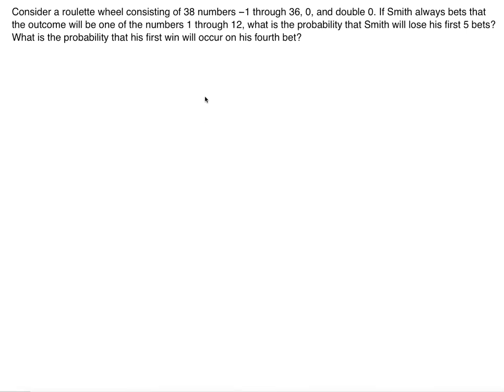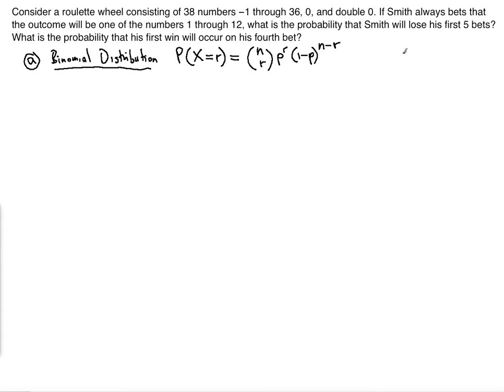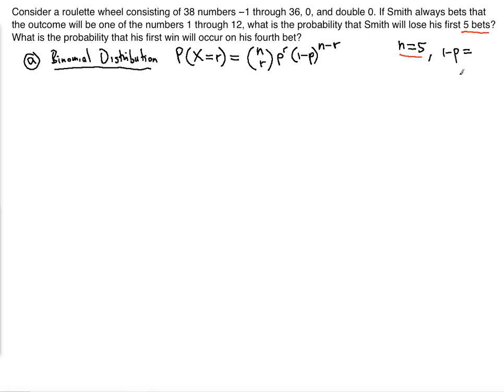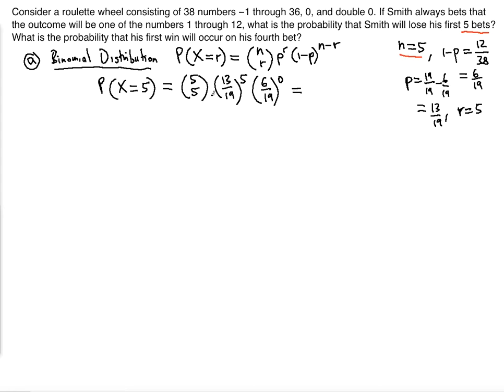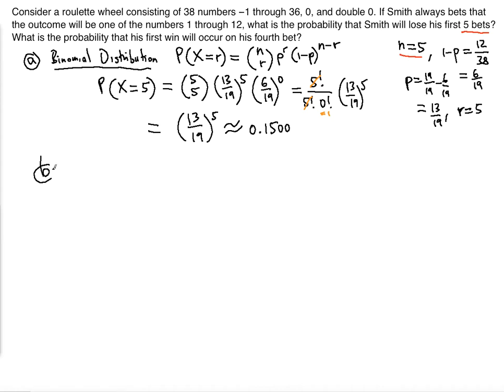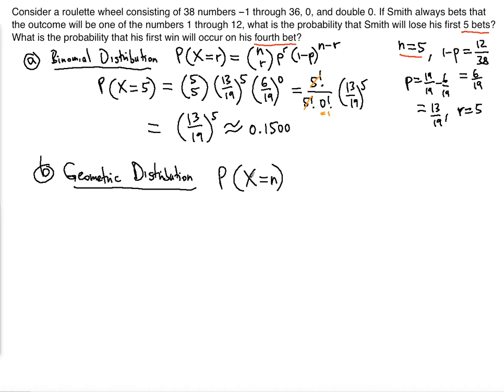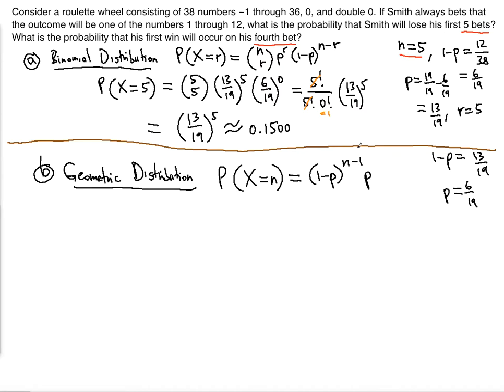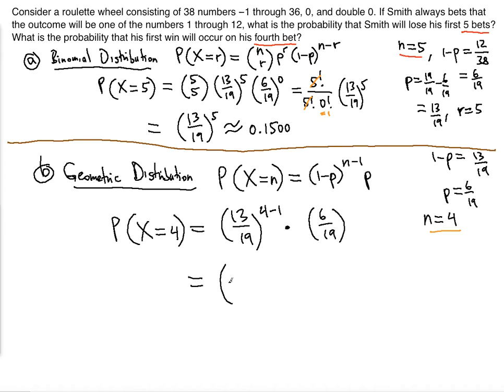🎲Geometric Distribution Probability problem ! ! ! ! !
In this video you will learn how to use the Binomial and Geometric distributions and discrete random variables in order to solve a word problem.

Consider a roulette wheel consisting of 38 numbers - 1 through 36, 0, and double 0. If Smith always bets that the outcome will be one of the numbers 1 through 12, what is the probability that Smith will lose his first 5 bets? What is the probability that his first win will occur on his fourth bet?